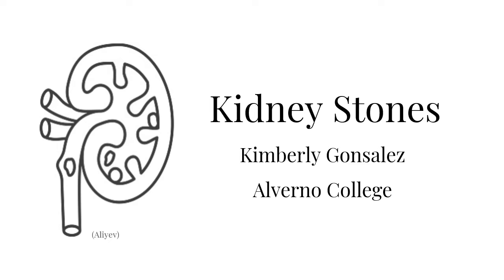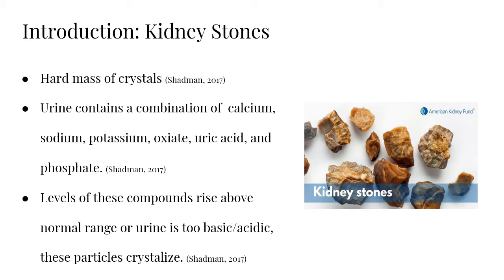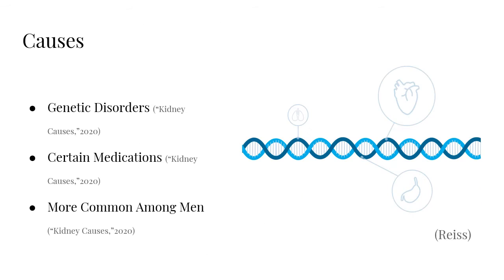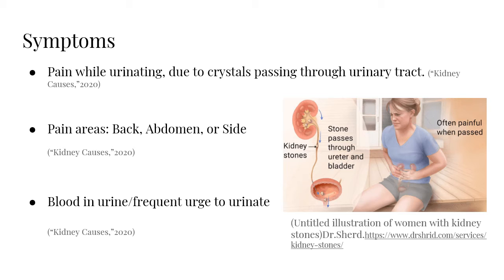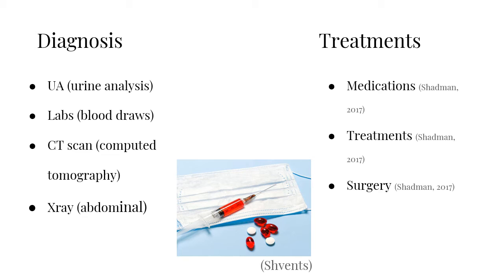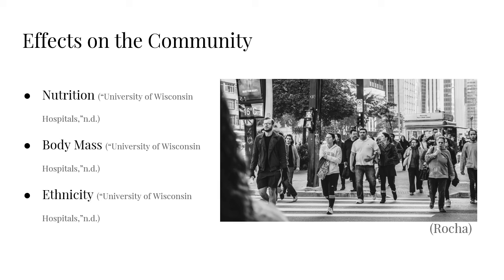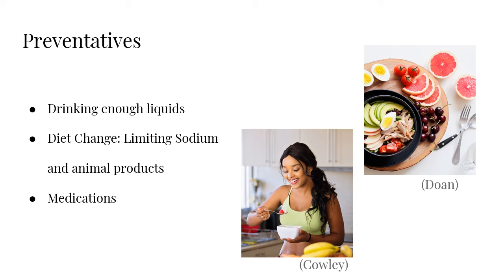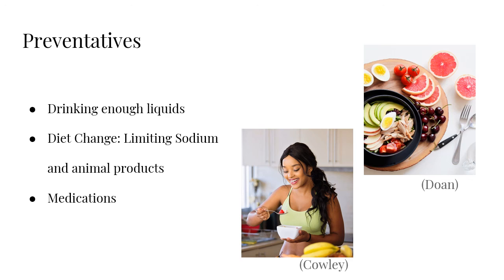Kidney Stones Kimberly Gonsalez